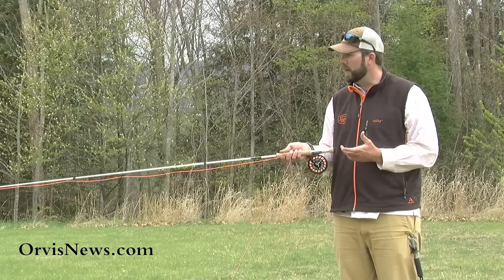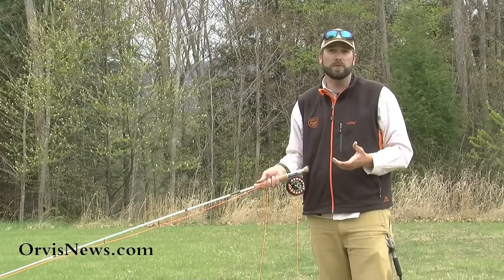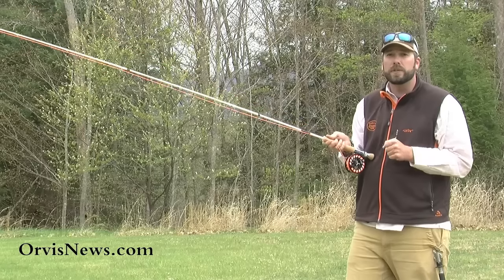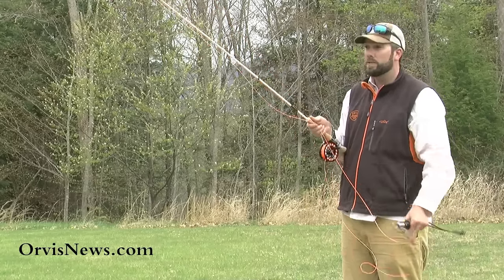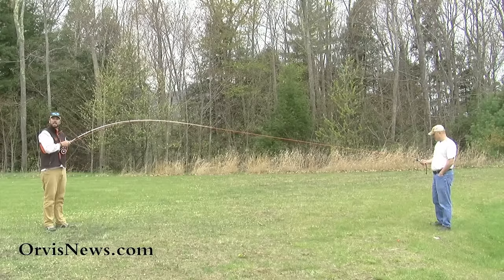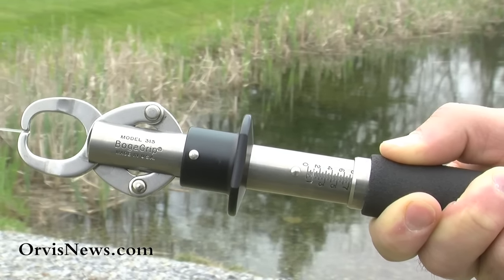ORVIS - Fly Fishing Lessons - Setting The Hook And Fighting Fish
Peter Kutzer of the ORVIS Fly Fishing School in Manchester Vermont  is back to help you set the hook and fight your first fish. Peter shows you the differences between fishing for trout and other small fish and when you're stripping a fly for saltwater species or freshwater big game.

The way you set the hook makes a huge difference in your success rate, so knowing the correct motion for a given situation is important. Many a flats angler has been ridiculed by his guide for losing a fish to a "trout set."

Next, he moves on to fish-fighting technique. Although the classic fly-fishing pose involves the rod tip held high above the angler's head, this is actually an inefficient use of the fly rod's power. Instead of fighting a fish off the tip of the rod, you want to bend the butt section. Phil Monahan joins Pete to use the scale on a BogaGrip to demonstrate how much more force you can generate by fighting "off the butt section."

For more ways to improve your fly casting and fly fishing skills, visit our other online learning centers.